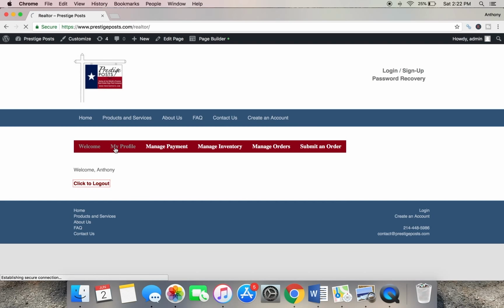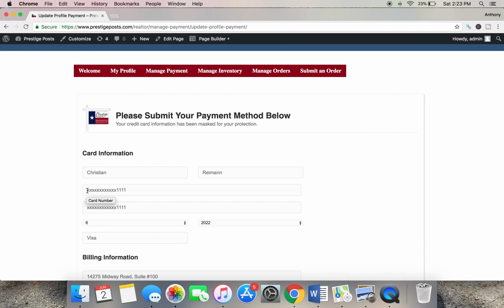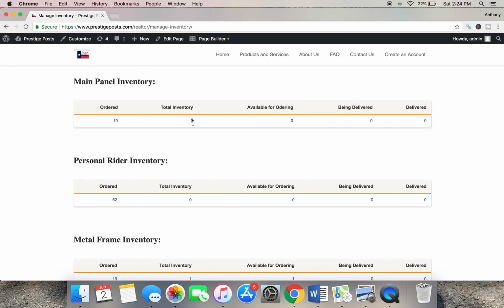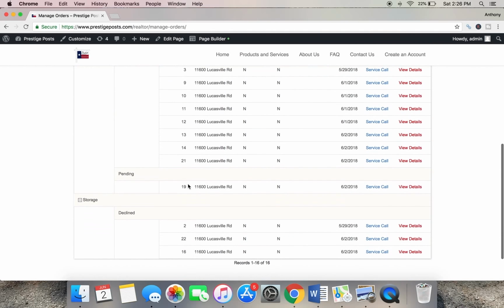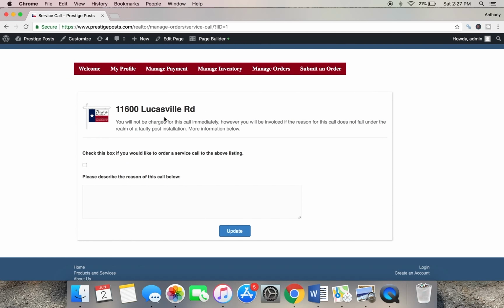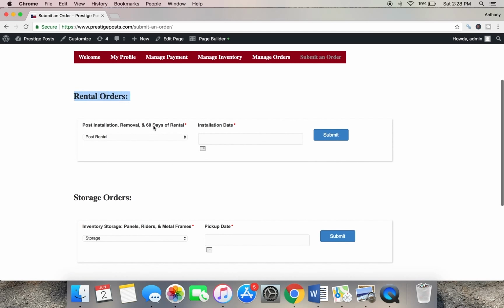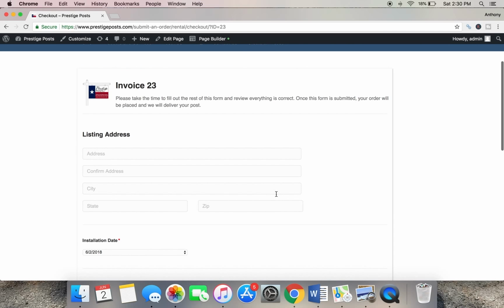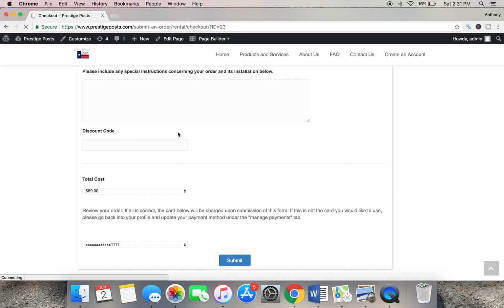Prestige Posts Introduction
Prestige Posts, LLC is a premier real estate sign post delivery and sign storage company currently servicing all of the Dallas Fort Worth area.

This is a brief overview of a Prestige Posts account, and how its navigation works.